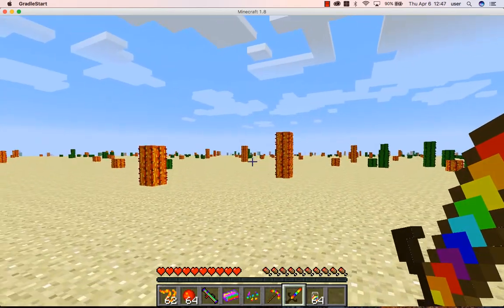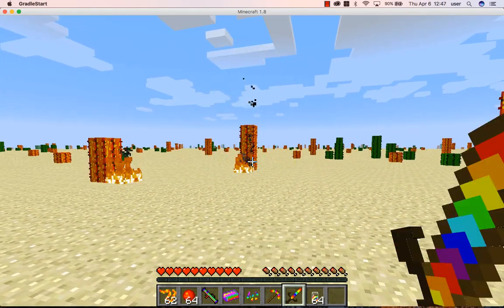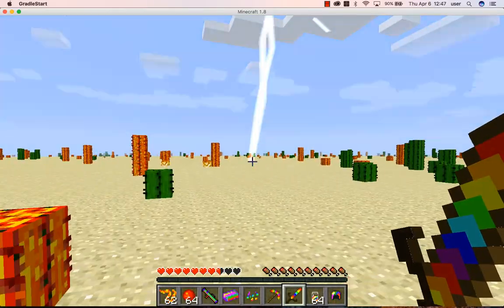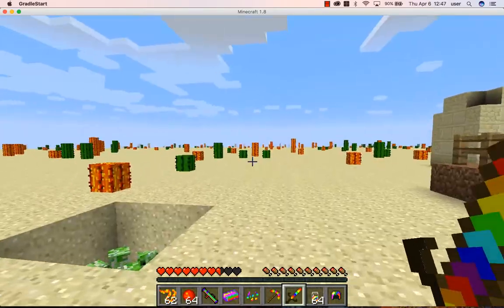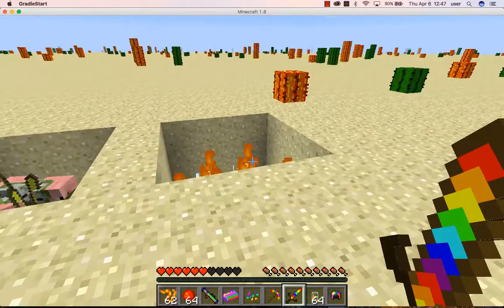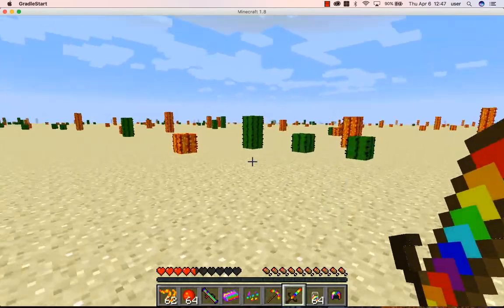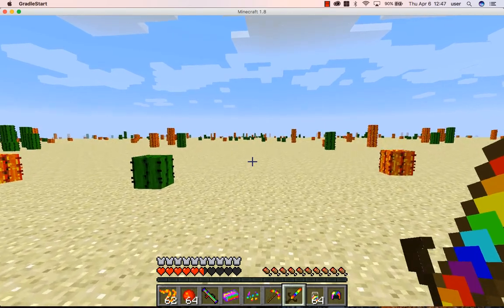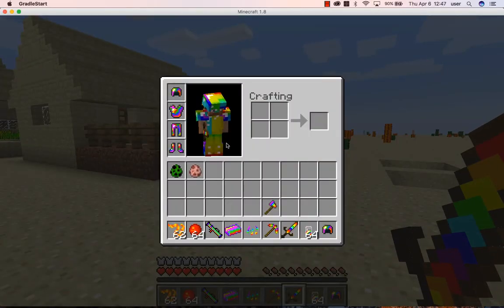Super Sword & Super Armor